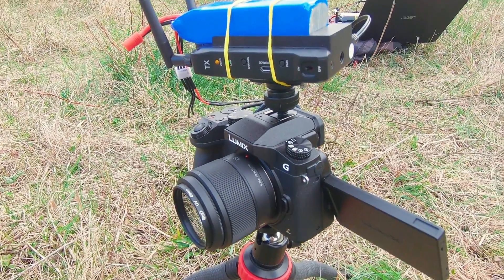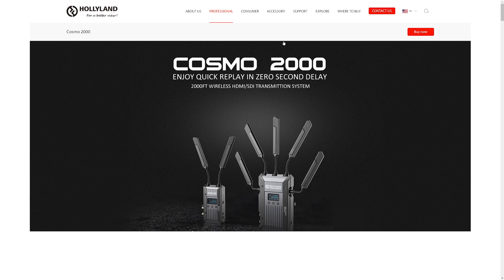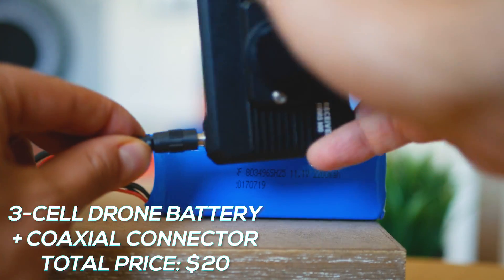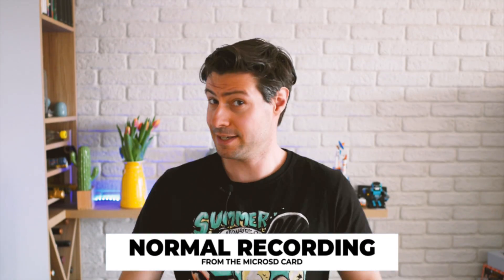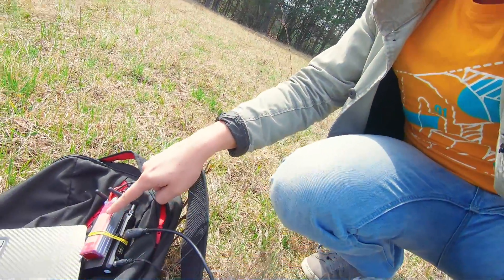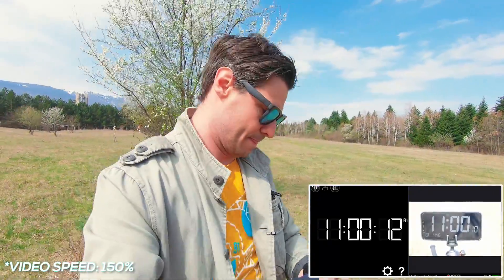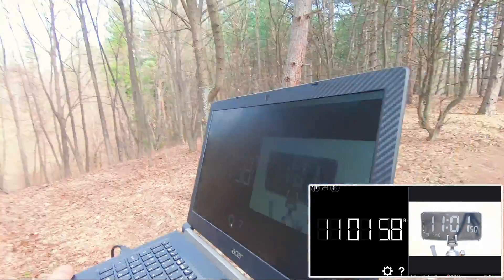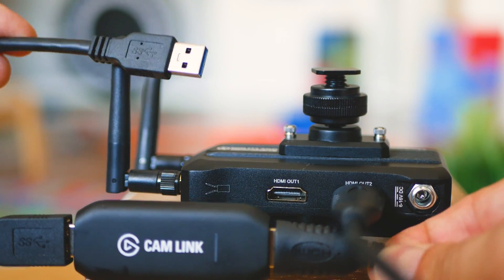HDMI Over The Air: Wireless 1080p with Mars 300 Range Test and Review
✔️ Hollyland Mars 300 Wireless System : (Amazon)

Mars 300 is among the first on the market reliable and (relatively) affordable 1080p video transmission systems.
Supporting up to 60FPS in FullHD, mars 300 shows outstanding performance and excellent range.

In this video I will review the product, as well as perform tests about its range and latency.

🎵 Music used in this video:

theepicmixer - Time travel 101

٩(-̮̮̃•̃) ۶